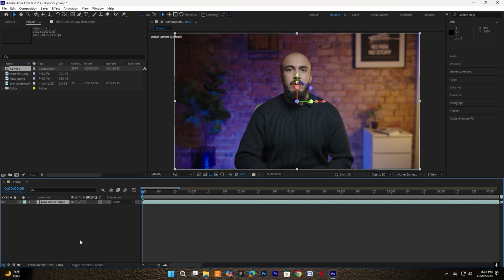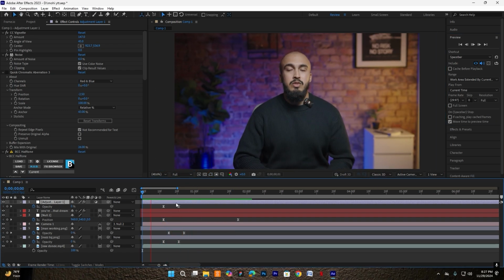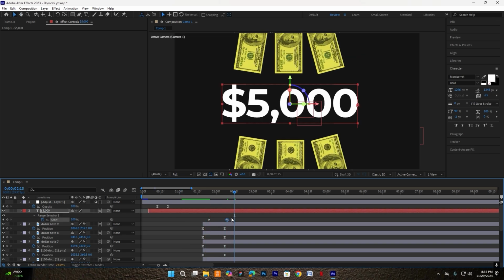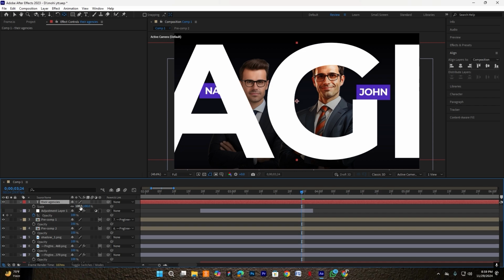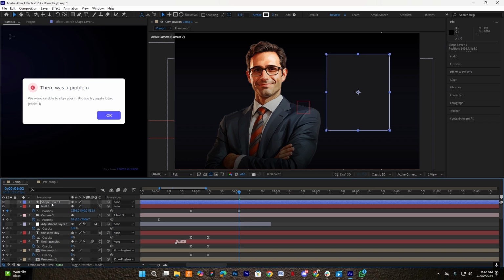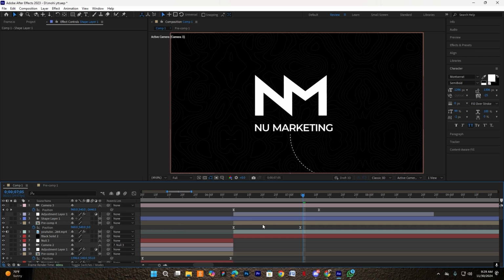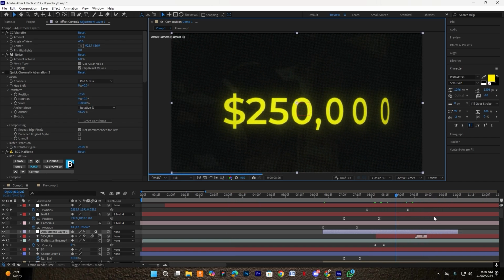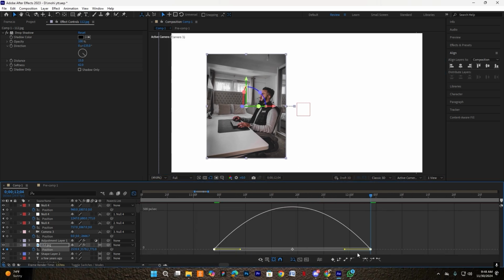How to edit Youtube Long Form Video in After effects | InDepth editing tutorial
Hey everyone in this video I will breakdown one of my editing VSL project that i done for my client and explain that how you can also make eye catching longformcontent editing on aftereffects

Please share the feedback about this editingtutorial